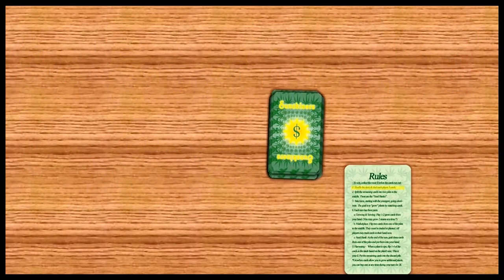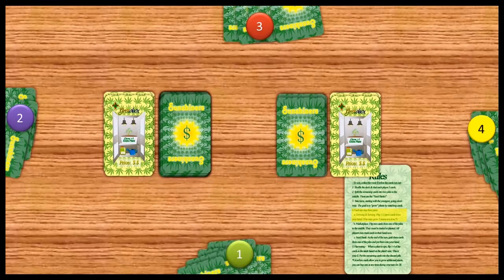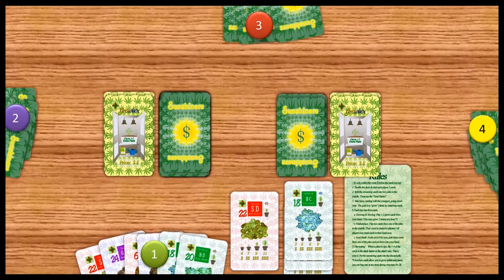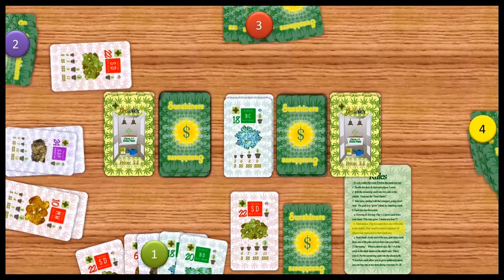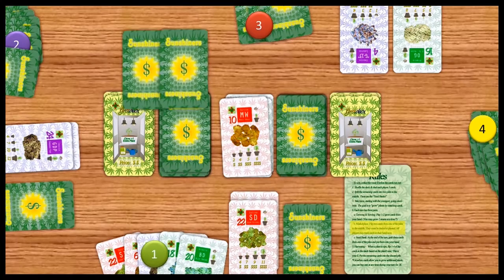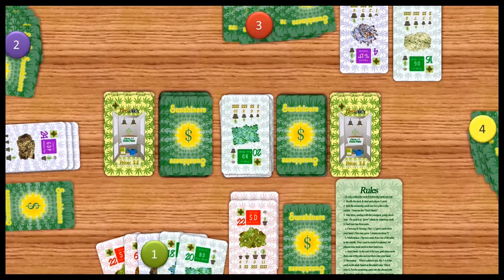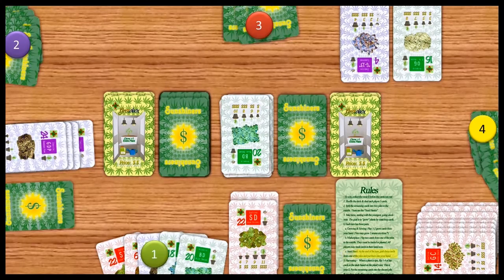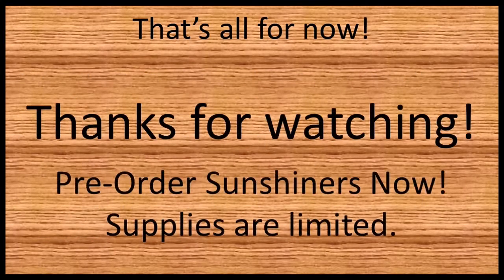Sunshiners - An Introduction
A fun new party game for 2-8 players!
Grow 12 different strains of medical marijuana. Sell your bud to the dispensary for $!! May the best grower win!